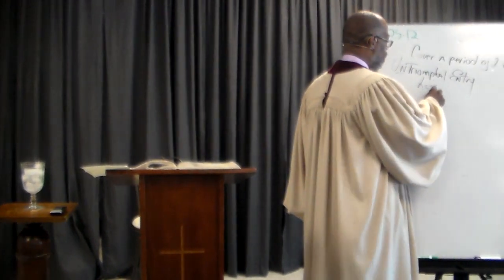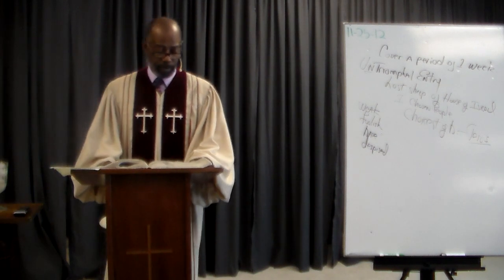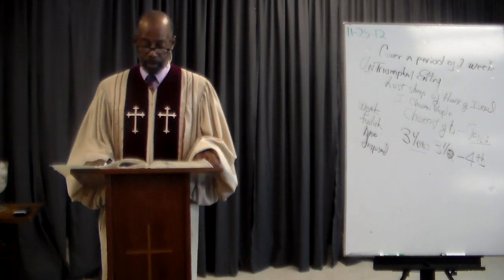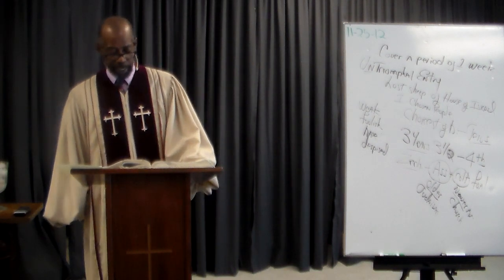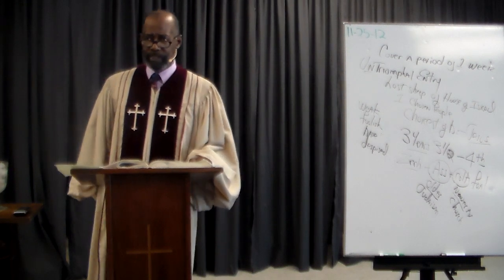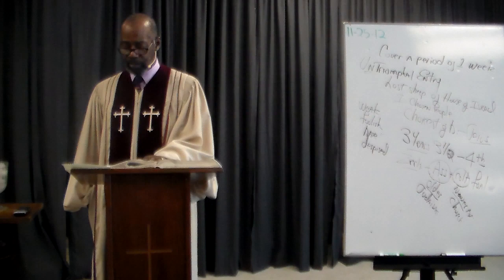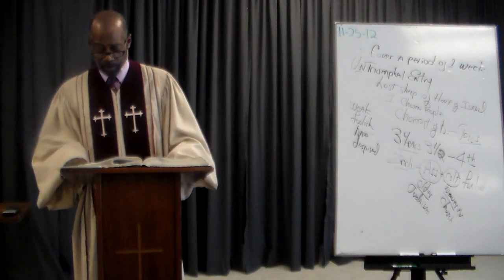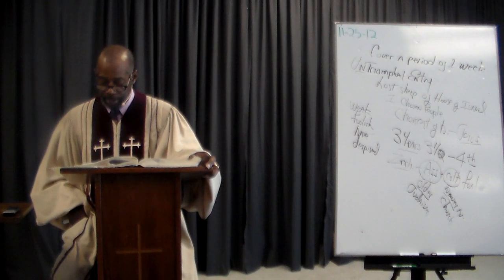The Cursed Fig Tree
The doctrine of "naming and claiming" is explained